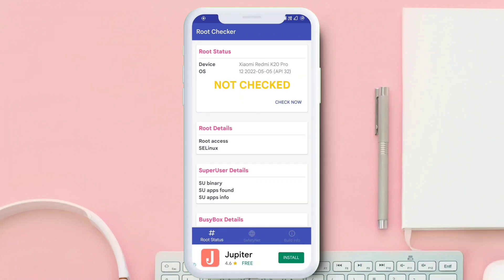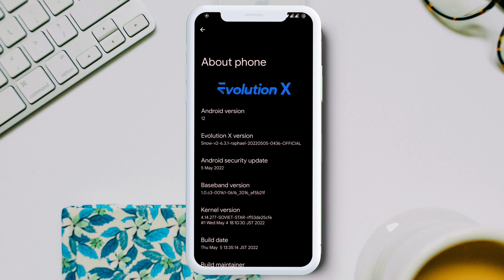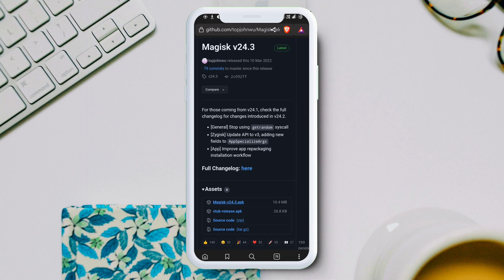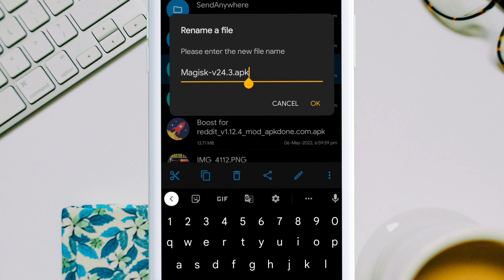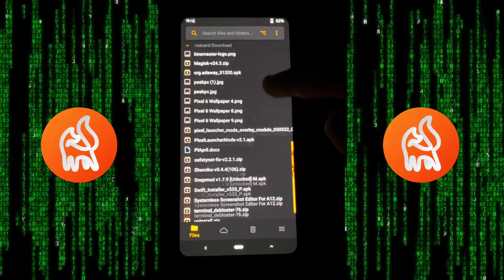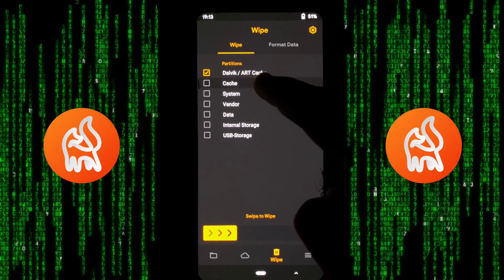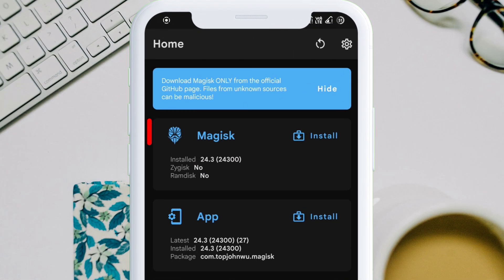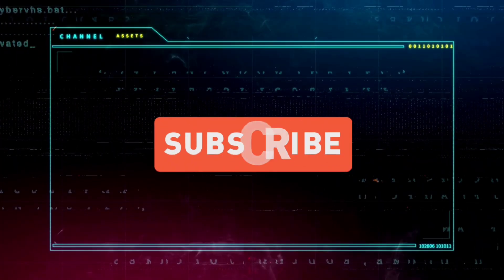How To Root Mobile Using Magisk V24.3 and Custom Recovery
Now you can learn how to root android phone without computer using latest magisk v24.3 and custom recovery of your choice.

In just one click root your Android device with the latest magisk manager update in any android version Android 11, android 12 ,even android less than 10.

• Queries answered
- how to install magisk v24.3 zygisk?
- how to root magisk with orangefox recovery?
- how to gain root privileged in 4 minutes ?